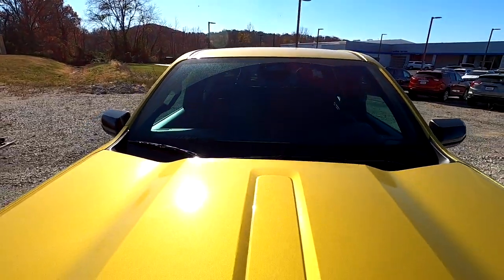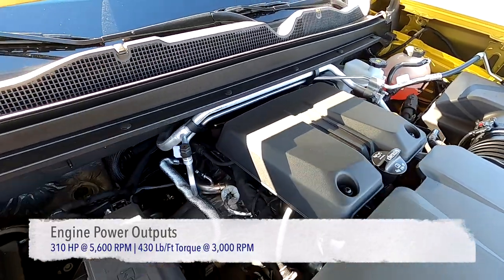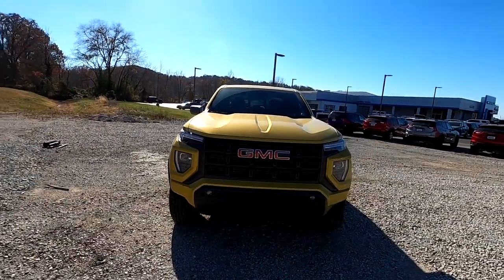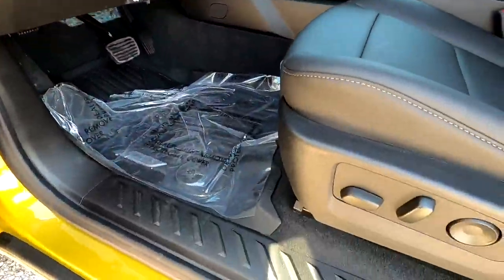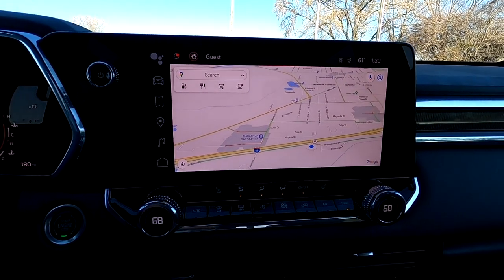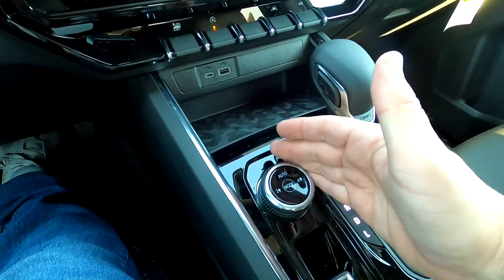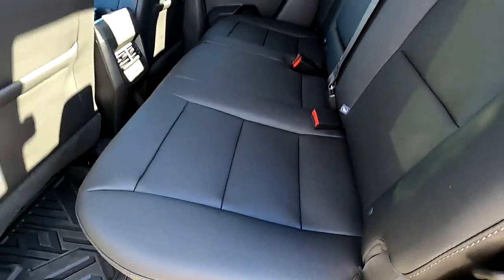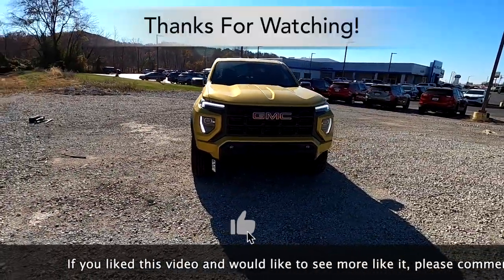2023 GMC Canyon Elevation Crew Cab 4X4 | With Canyon, the Journey is the Destination | Full Review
Happy New Year to everyone! This marks the first video of 2024!

First off, a huge thanks and shoutout to the fine folks at Hobson GM Chevrolet, Buick, GMC for allowing me to come out and film this amazing (vehicle year, make, model)! or visit them in Martinsville, Indiana!
Hobson GMC Buick Chevrolet Martinsville
655 W. Southview Drive - Martinsville, IN 46151
GPS Coordinates: 39.40501° N, 86.43351° W

Please understand that I DO NOT work for any dealerships and I cannot, nor will I attempt to answer questions regarding “how much”, “still available” or related. Thank you for your understanding!

The GMC Canyon has been around since the 2004 model year as a compact pickup offering to compete with offerings such as the Dodge Dakota and Toyota Tacoma, to name a few.  The 1st Generation ran from 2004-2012 model years, with a significant update for the 2nd Generation in North America from 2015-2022 model years.  For nearly a decade, the trucks have been shared with the similar Chevrolet Colorado.  For this year, the Canyon now features more standard equipment, more torque and a much different look than its stablemate.  In addition to that, it is also more expensive, and, if you can believe it, gets worse gas mileage with the 4-cylinder than the discontinued V6 variant.  So, what do you get?  Well, better driving dynamics, a true off-road version and better exterior and interior design elements and materials.  What’s the trade off?  A mid-size pickup with full-size prices, laggy infotainment screens and instrument cluster screens, and not-so-great fuel economy.  Is it worth it?  Well, that’s up to you!
Our 2023 Canyon Elevation Crew Cab is a pretty decent vehicle for what can be called a “base level” entry, and, with the off-road suspension height, beefy Goodyear Territory A/T tires and shocking Solar Flare paint, I happen to love it!  Our truck was built at the Wentzville Assembly Center in Wentzville, Missouri in August of 2023.

Exterior Color: Solar Flare Metallic
Interior Color: Jet Black Uplevel CoreTec
Engine: 2.7L L3B High-Output Turbocharged I4
Transmission: 8-Speed 8L80 Automatic

Optional Equipment Shown on Vehicle:
Elevation Premium Package - $1,715
-Jet Black CoreTec Uplevel Seating
-Rear Center Armrest
-Canyon Safety Plus Package
-Rear Cross-Traffic Braking
-Blind Zone Steering Assist
-Rear Park Assist
-Driver Setback Map Pocket
Convenience Package - $1,670
-120V 400W Bed-Mounted Power Outlet
-EZ Lift and Lower Tailgate
-Interior Dual Reading Lights
-Remote Vehicle Start
-Illuminated Vanity Visor Mirrors
-Rear Window Defogger
-Heated Rear Window
-Heated Side View Mirrors
-Dual Zone Automatic Climate Control
-Front LED Dog Lamps
-Tilt and Telescoping Steering Wheel
-Tailgate Storage Compartment
-120V Rear Console Power Outlet
-Auto Dimming Inside Rearview Mirror
-Dual Rear USB Type A/C Charge Ports
ProGrade Trailering System - $990
-Trailer Brake Controller
-In Vehicle Trailering App
-Auto Locking Rear Differential
Preferred Package - $650
-8 Way Power Adjustable Driver Seat w/Lumbar
-Heated Front Seats
Solar Flare Metallic Paint - $495
Spray-In Bedliner - $475
All-Weather Floor Liners - $200
Gloss Black Nameplate Badges - $195
220 Amp Generator - $150